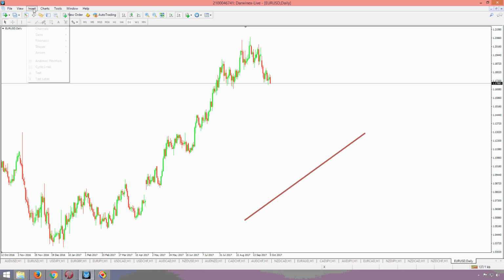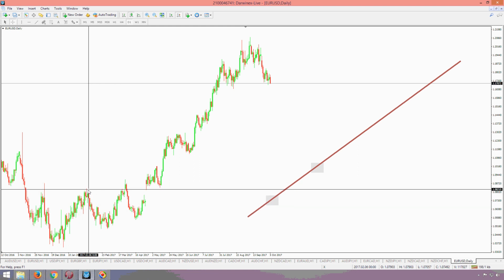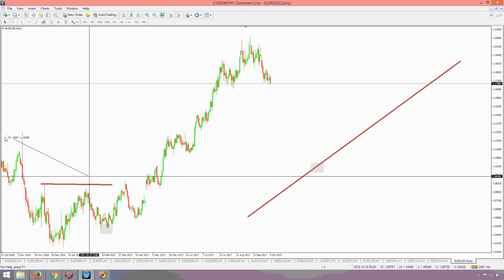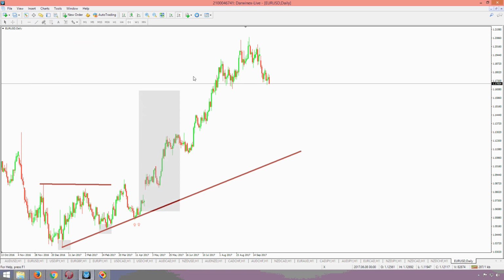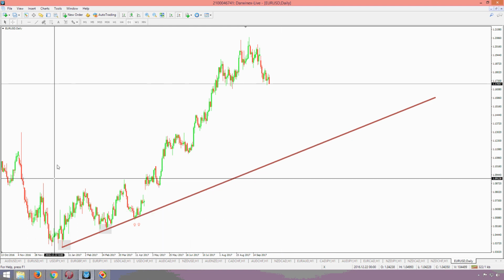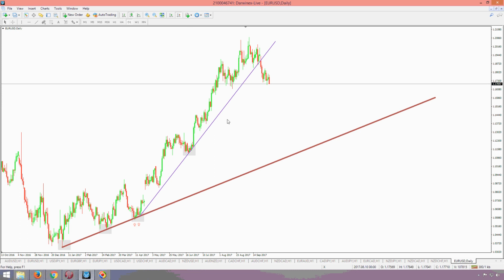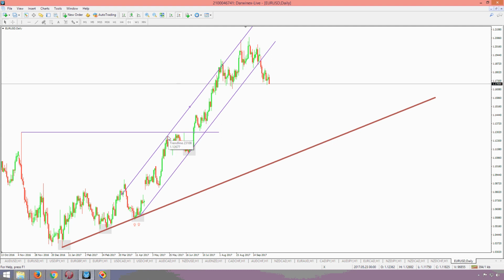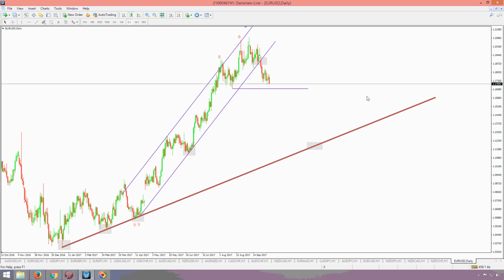The Trande is Your Friend - How to Buy Dips and Sell Spikes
Training video about The Trande is Your Friend - How to Buy Dips and Sell Spikes